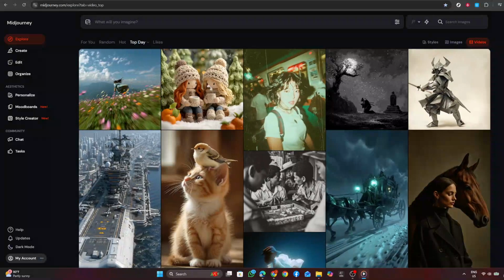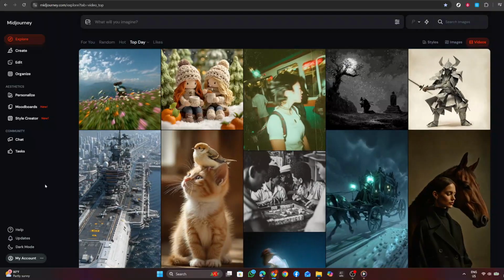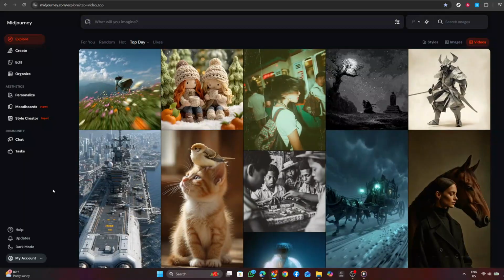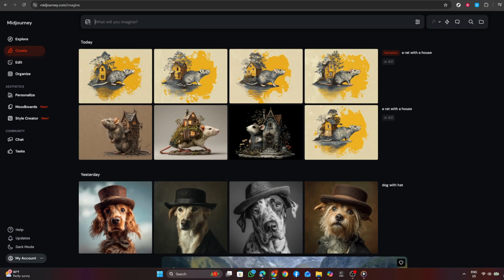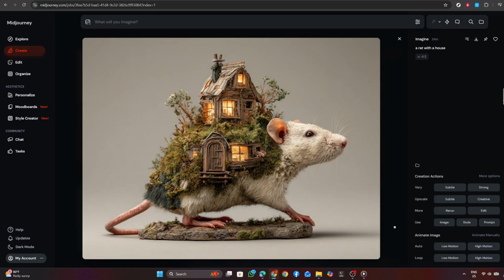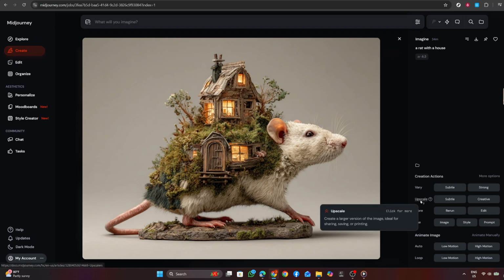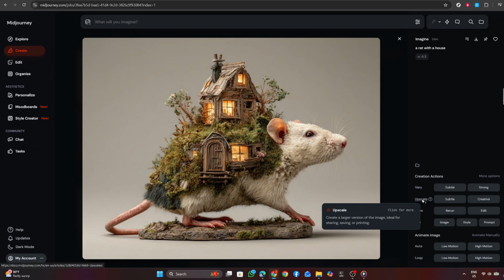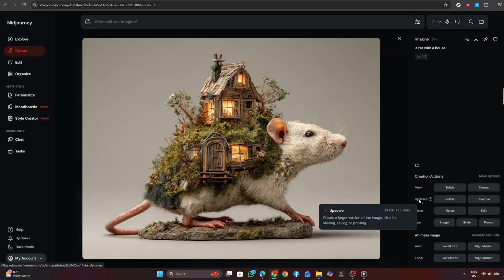How to generate high resolution images in Midjourney [FULL GUIDE]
In todays video we cover How to generate high resolution images in Midjourney

midjourney tutorial, high resolution images, generate images, AI image generation, digital art tips, Midjourney guide, image quality, AI art creation, photo enhancement, graphics design, Midjourney settings, image rendering, creative AI tools, visual content creation, high res graphics, generative art, digital imagery, tech tutorials, image processing